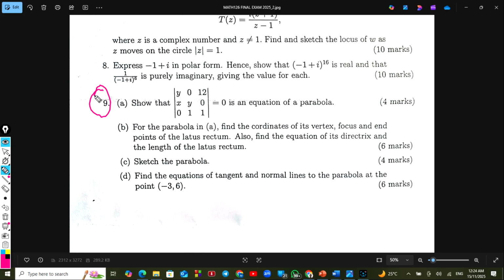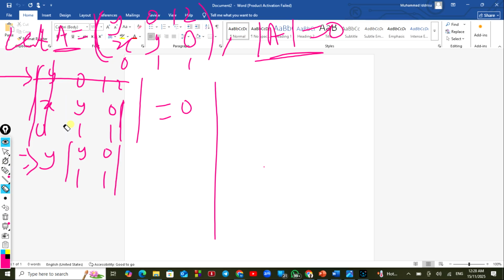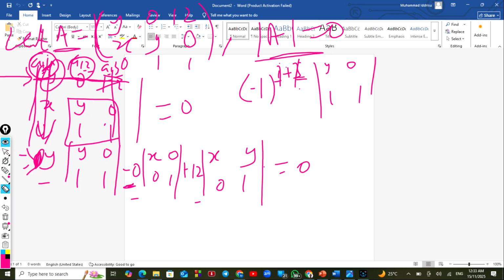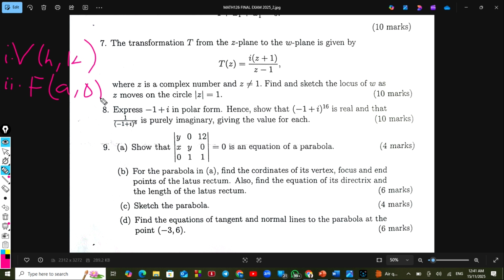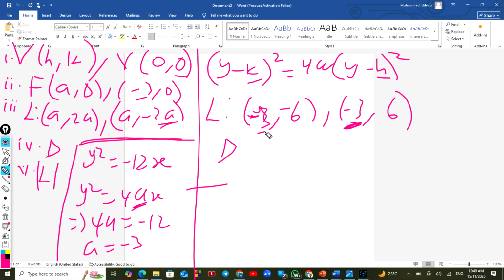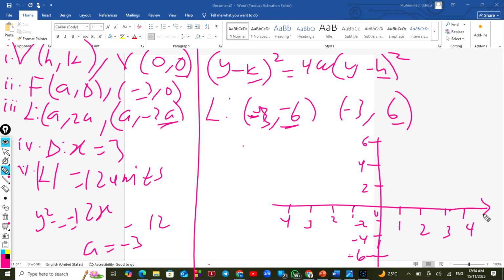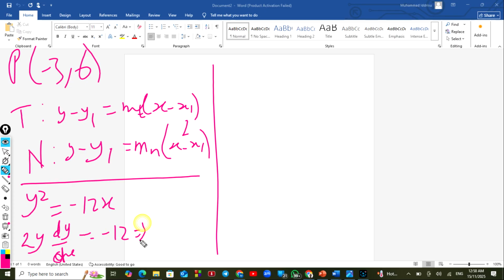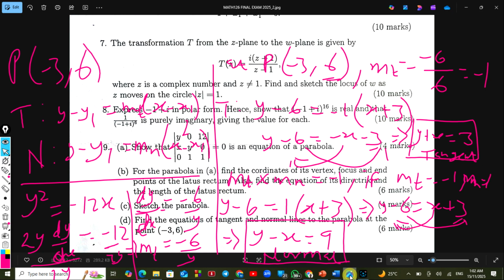Deducing a Parabola from a Matrix_Q9_2025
In this video, we:
i. Changed the equation of the determinant into a parabola
ii. found the Vertex, Focus, and Latus rectum coordinates
iii. also find the Directrix and the length  of the Parabola
iv. sketched the parabola
v. found the equations of both thee Tangent and normal to the parabola.

And we hope you have learnt them all and understood them.